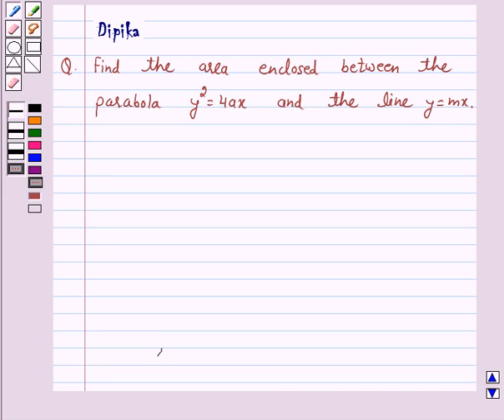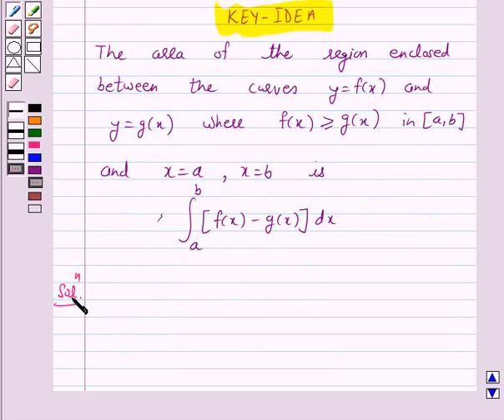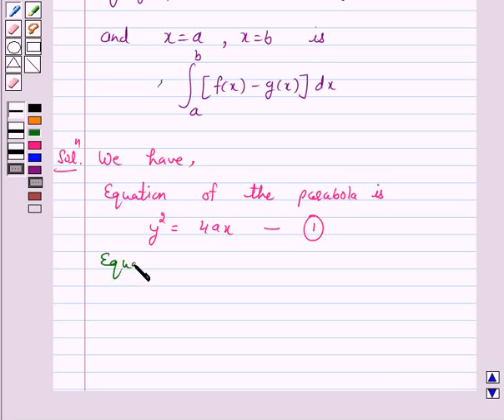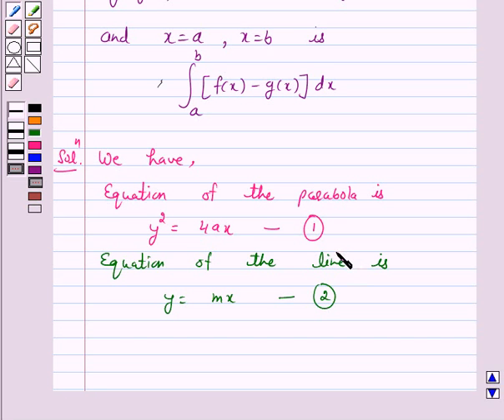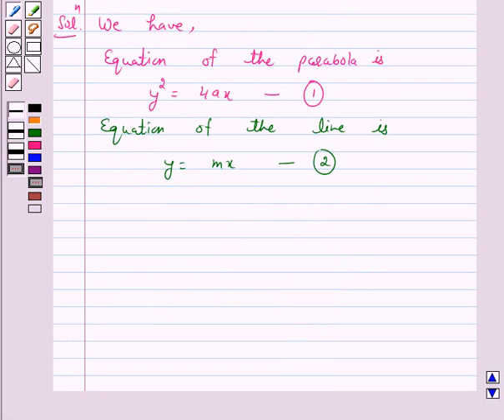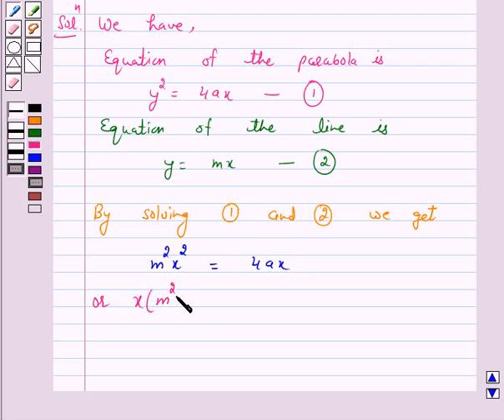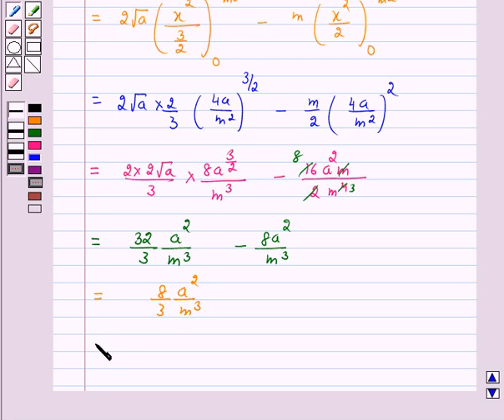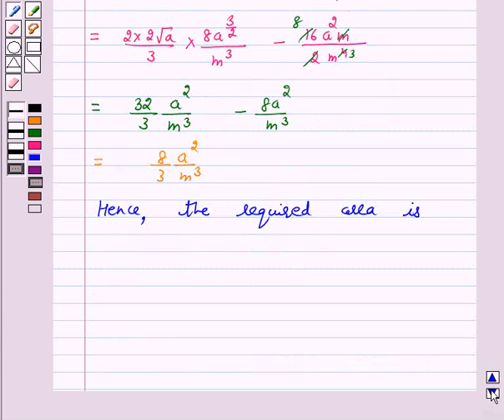Maths XII NCERT 2007 8 Misc 6